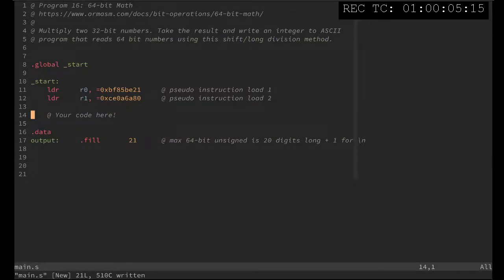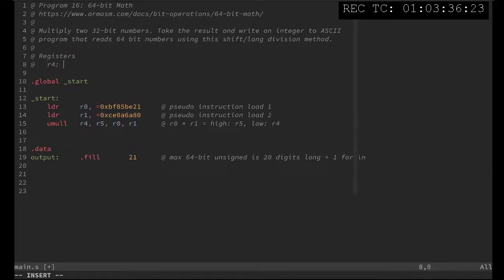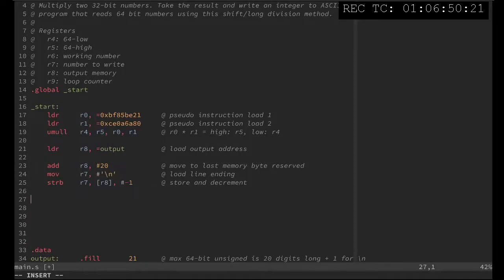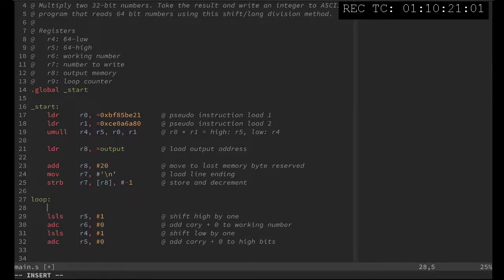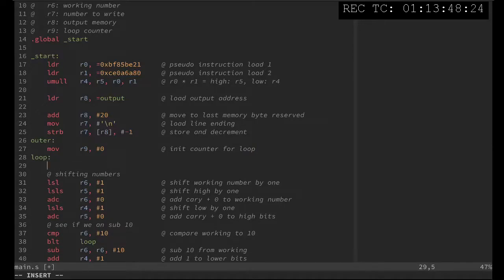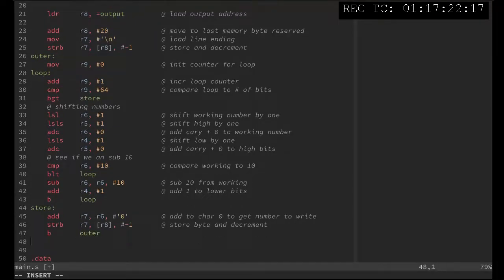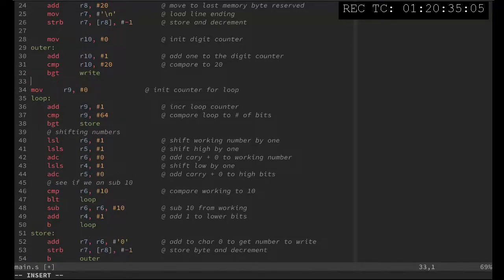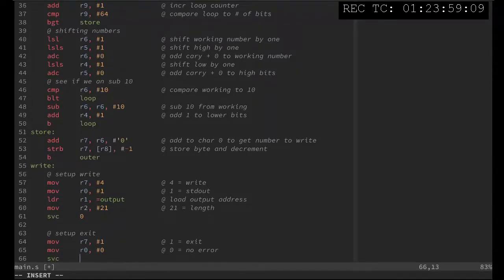Program 16: 64-bit Math